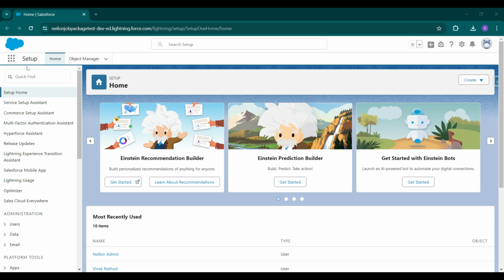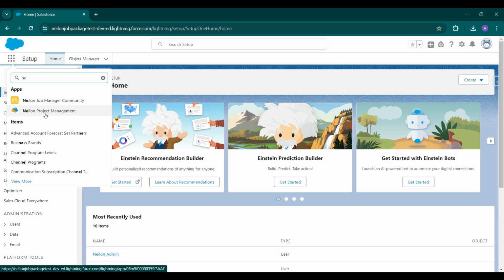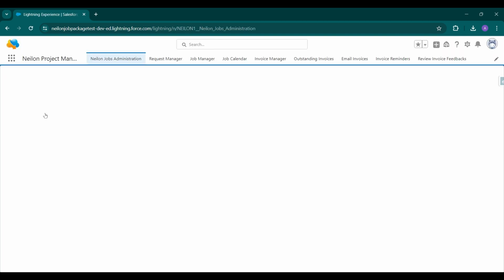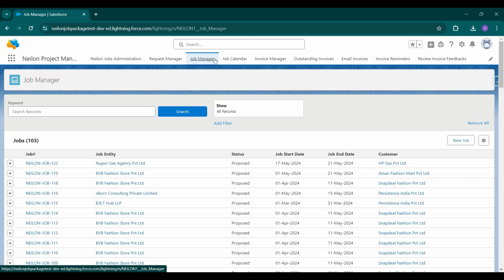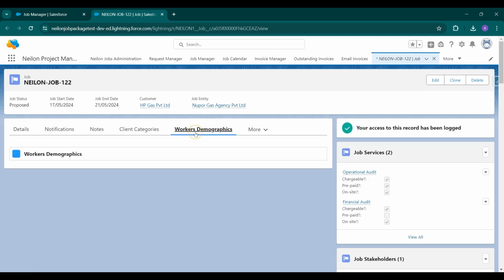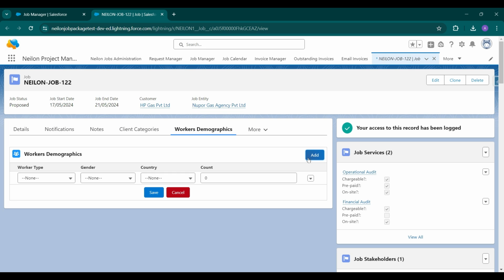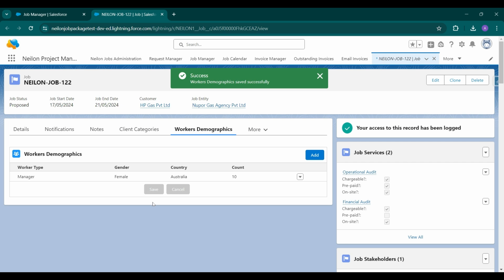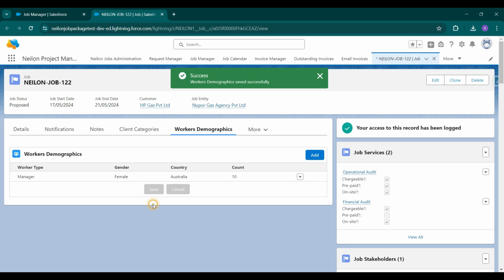Worker Demographics - Project, Audit, Job, Invoice Management Solution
In this video, we will go through our feature in which you can create and manage worker demographics. It will help you to facilitate the management of worker-related data within your factory or organization. It enables the tracking and categorizing of key demographic information such as the number of workers by country, worker type, and gender distribution.

This is an easy-to-use native Salesforce app that helps with Audit Management, Job Management, Project Planning, Project Scheduling, Resource Management or Staff Planning with Calendar, Invoicing & Billing with Multi-Currency Support, and Task Management.

This app gives you everything you need to manage your audits/projects/jobs effectively.

Key features of this tool include:

1. Customer Onboarding & Job Request Management
2. Project Planning & Management
3. Project Scheduling
4. Job Service Management
5. Job / Audit Management
6. Resource / Staff Management
7. Auditors & Coordinators Calendar Dashboard
8. Add Calendar Notes for Users / Groups
9. Invoice Management (Invoicing, Billing, Cost Tracking & Credit Notes)
10. Define a Set of Services for Jobs
11. Create & Manage Job Requests for Coordination Team & Customer
12. Send Quotation via Email
13. Send Job Notifications
14. Show Outstanding Invoices of Customers
15. View & Download Invoices as PDF
16. Email Invoices
17. Automatic Invoice Reminders
18. Record Payments of Invoices
19. Multi-Currency Support
20. Task Management
21. Document Management
22. Project Automation Using FLOWs
23. Prepaid, EOM, Chargeable, Free, On-Site and Off-Site Services For Jobs/Audits
24. Set Price Plans For Customers
25. Manage Hotel, Transportation, and Other Travel Costs/Fees for On-Site Services
26. Create Issues For Jobs / Audits
27. Write Feedbacks For Jobs / Audits
28. Create Corrective Action Plans for Jobs / Audits
29. Reports & Dashboards